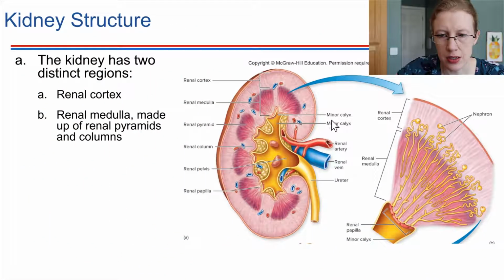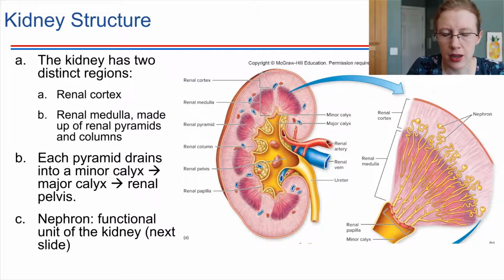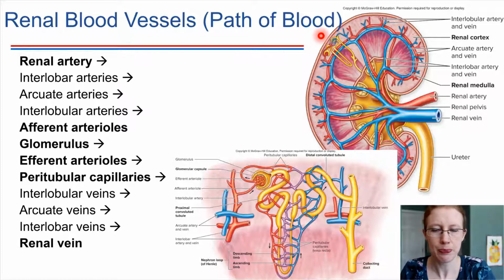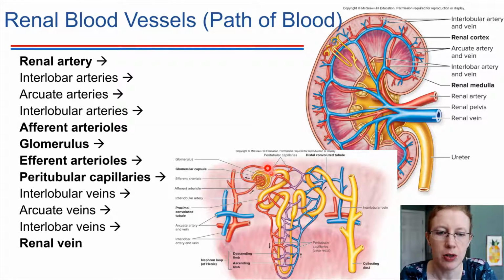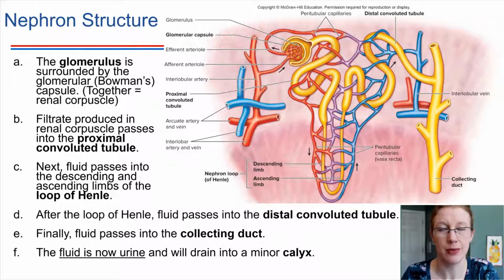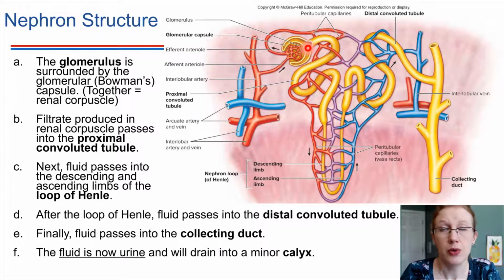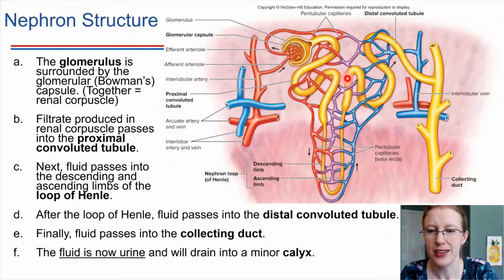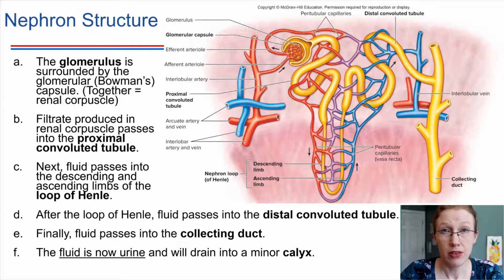Bio18 Ch17 The Urinary System part2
Kidney Structure, Path of Blood, Nephron Structure